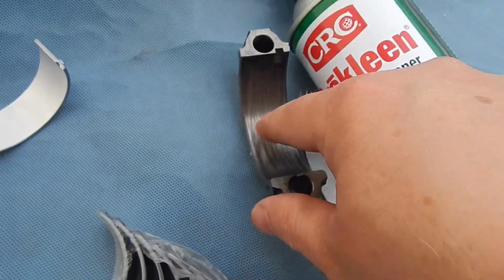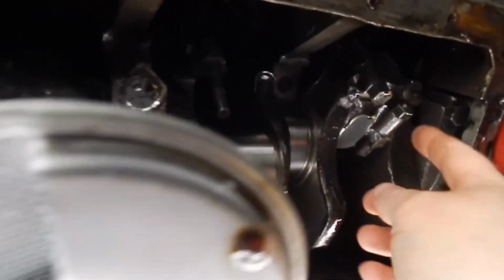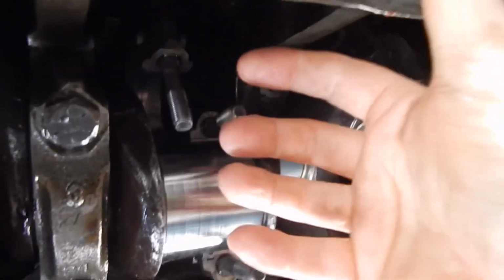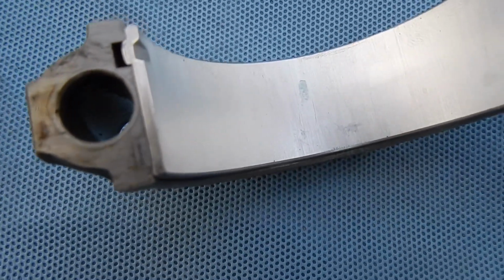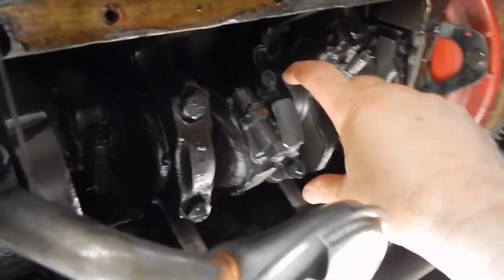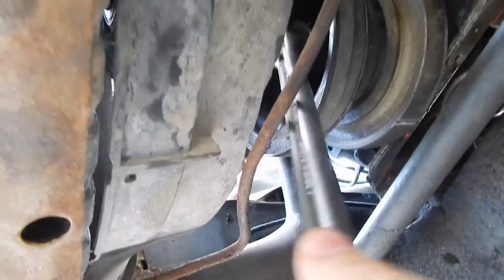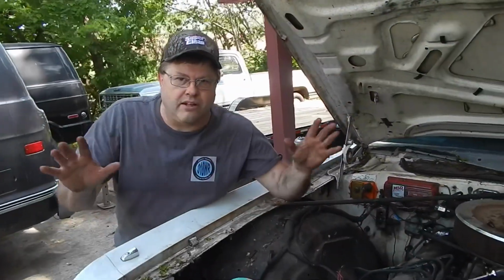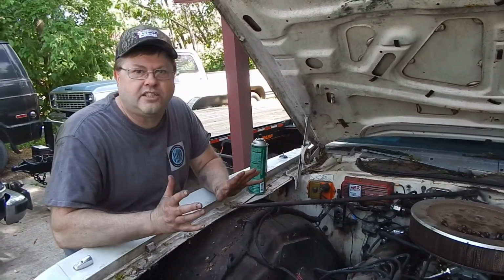Replacing Rod Bearings in the Car * 383 Big Block Mopar 1979 Dodge Magnum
Not the most ideal way to get the job done, but it can be done !